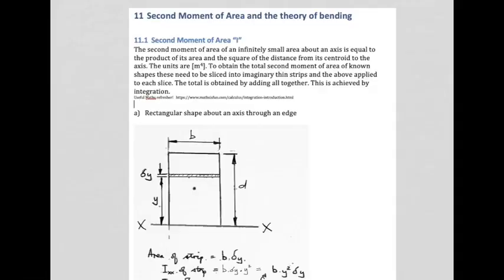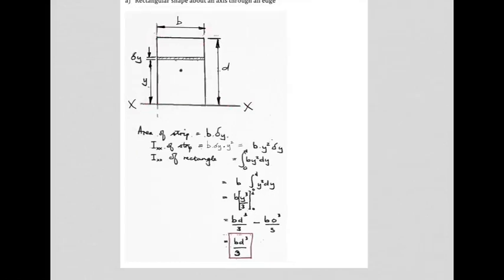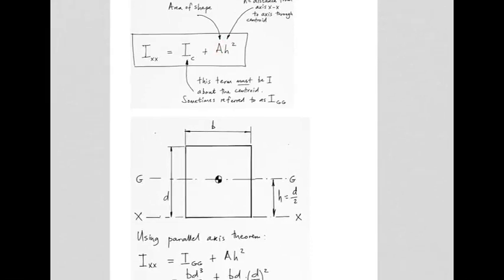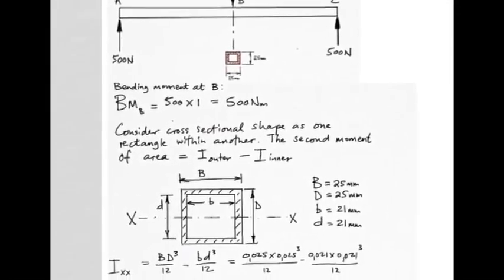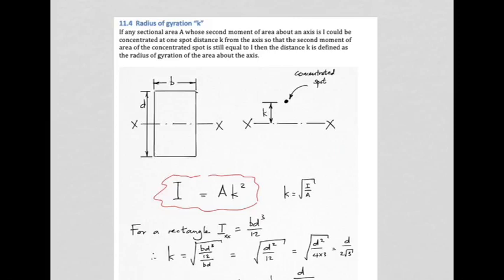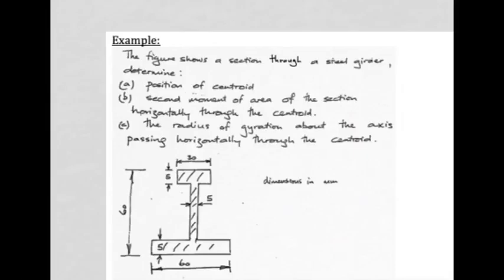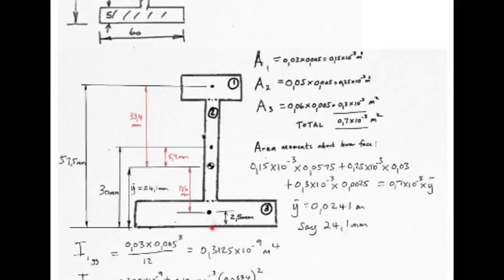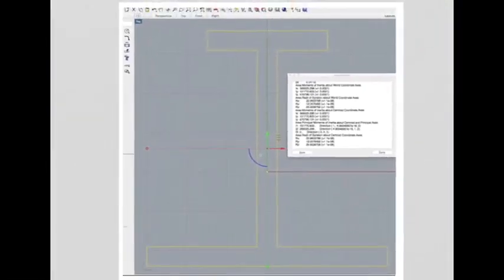10a) Second Moment of Area and bending